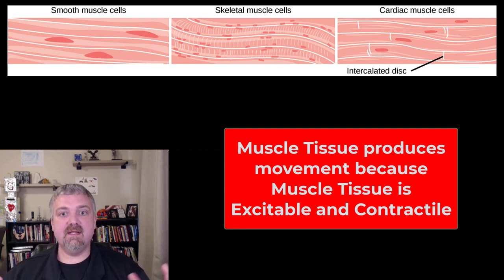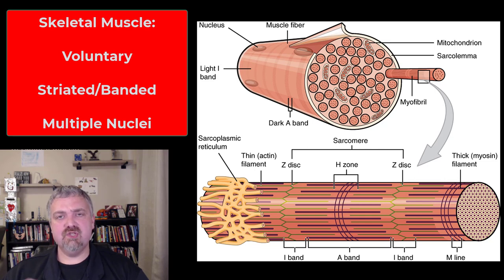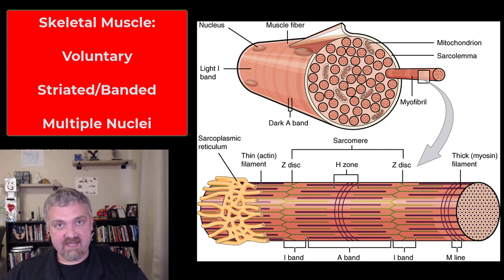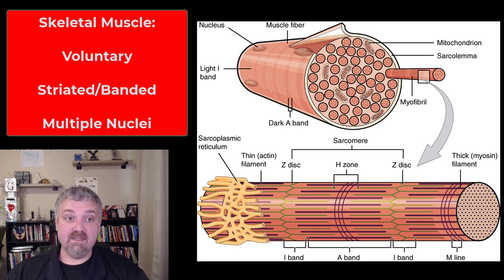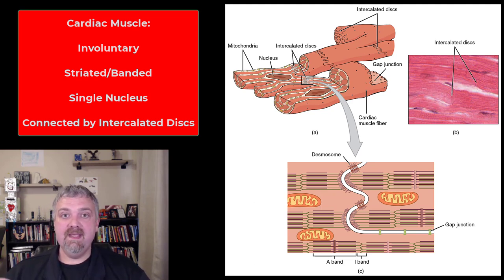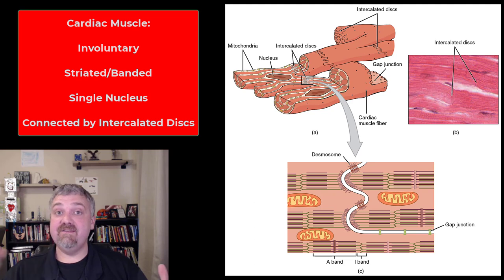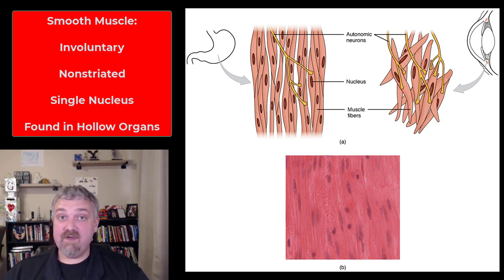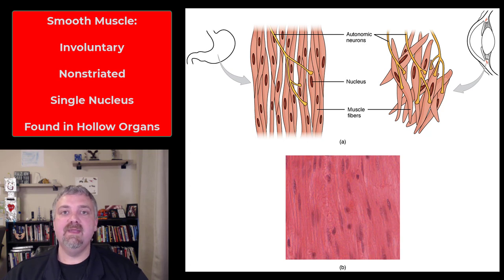Types of Muscle Tissue (Skeletal, Cardiac, and Smooth): Anatomy and Physiology